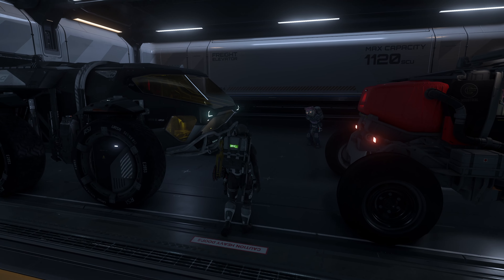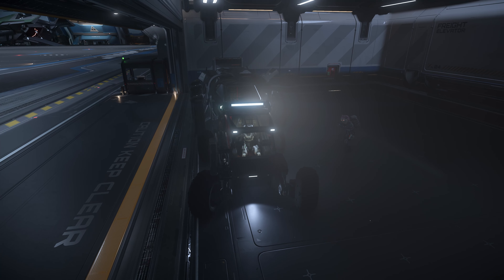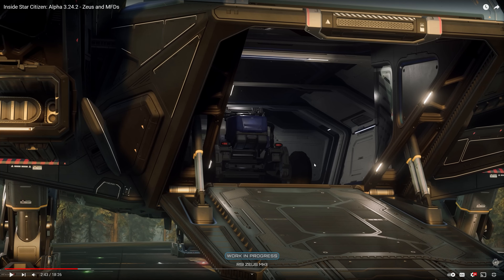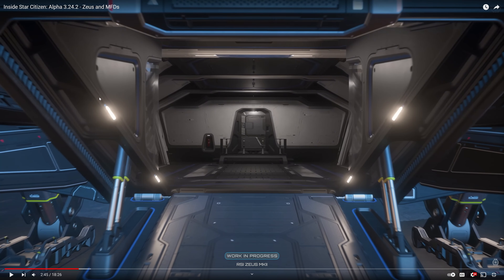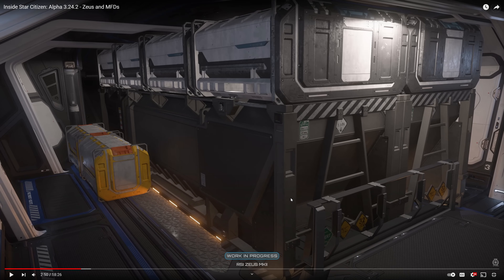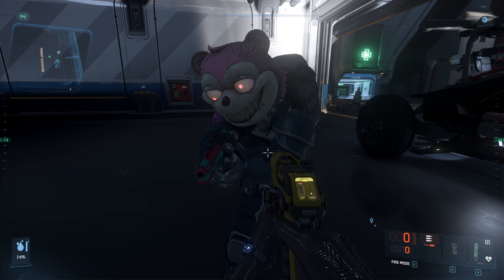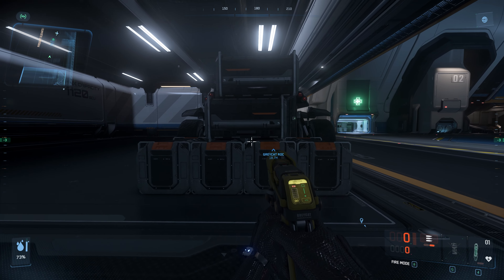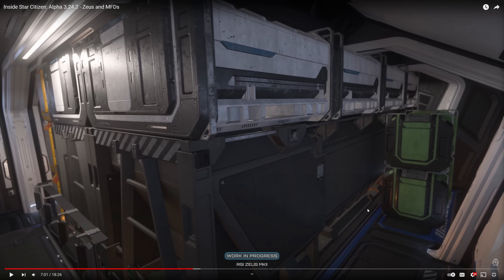Will The URSA Medivac Fit The Zeus CL?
One of the most important question for the following patch is will the URSA Medivac fit the Zeus CL, well in this video let's try to figure that out.